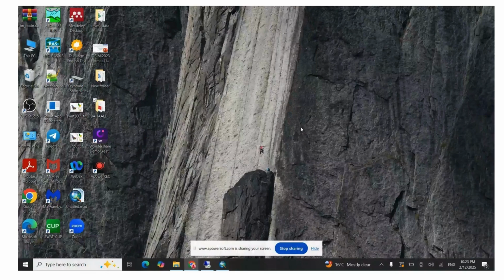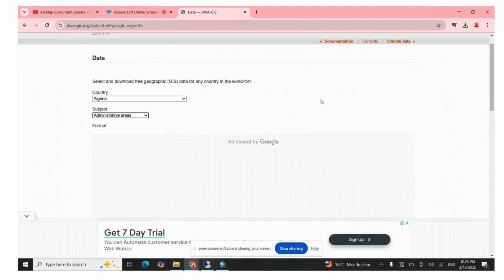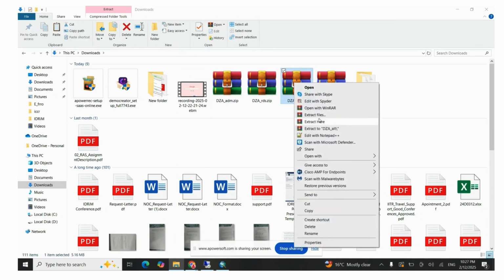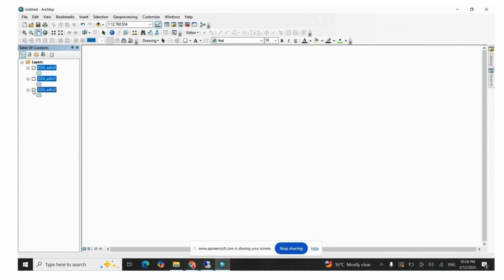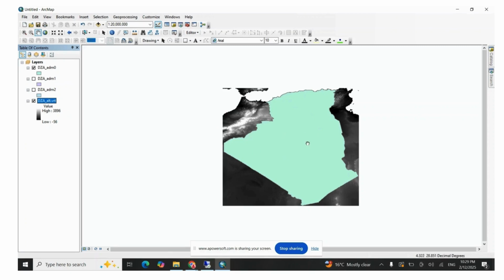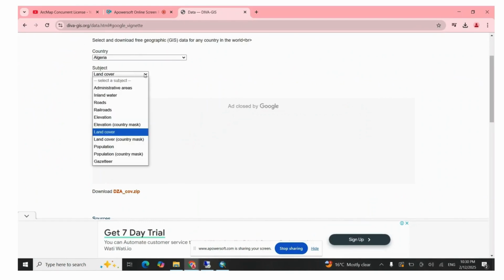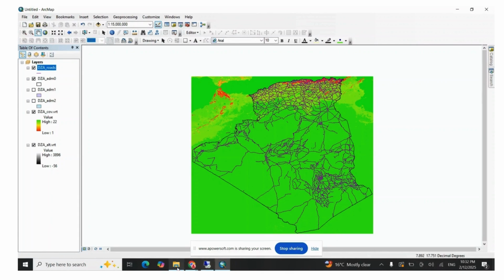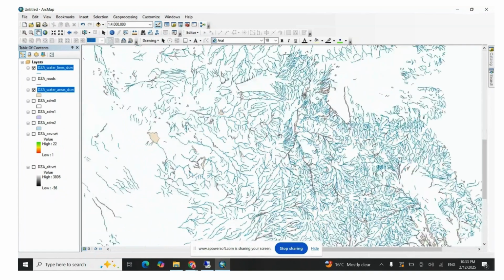How to Download DEM, LULC, Roads, Country Shapefiles & Inland Water Data for Whole Country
In this video, we’ll show you how to easily download essential geospatial data, including DEM (Digital Elevation Models), LULC (Land Use Land Cover), roads, country shapefiles, and inland water data from the DIVA-GIS website.
🔍 What You’ll Learn:
✅ How to navigate the DIVA-GIS platform
✅ Download country-specific shapefiles and geospatial data
✅ Obtain DEM, LULC, roads, and inland water datasets